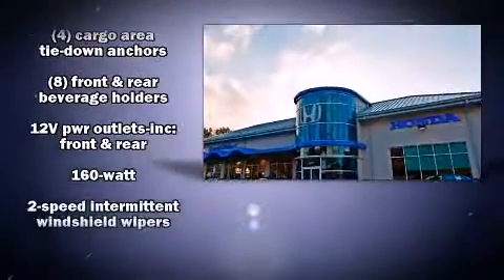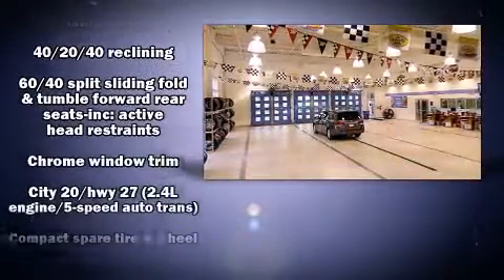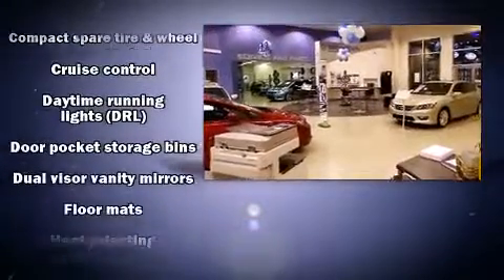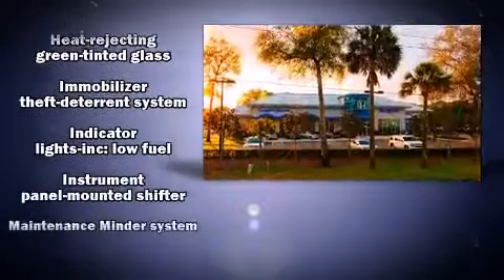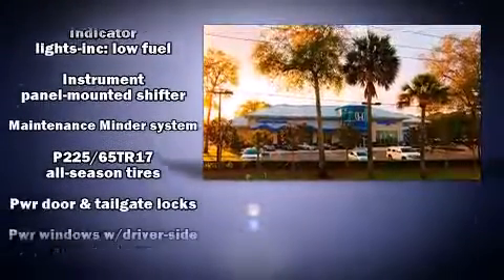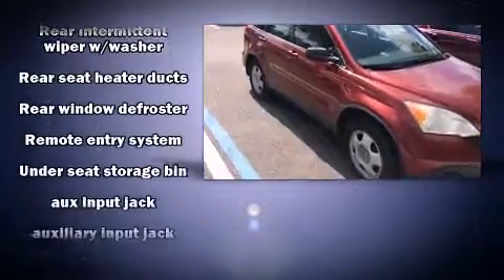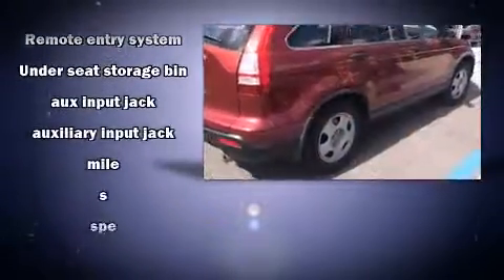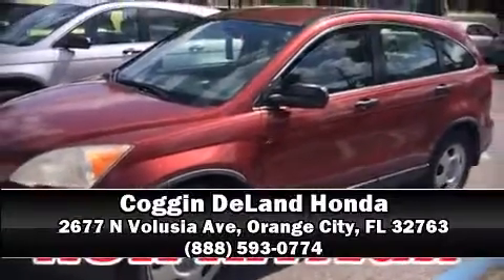2008 Honda CR-V LX in Orange City, FL 32763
Climb inside the 2008 Honda CR-V. It features an automatic transmission, front-wheel drive, and a 2.4 liter 4 cylinder engine. Top features include power windows, a rear window wiper, front bucket seats, tilt and telescoping steering wheel, power door mirrors, remote keyless entry, an overhead console, and air conditioning. Honda also prioritized safety and security with features such as: dual front impact airbags with occupant sensing airbag, head curtain airbags, traction control, anti-whiplash front head restraints, ignition disabling, and 4 wheel disc brakes with ABS. Brake assist technology provides extra pressure when applying the brakes. Our team is professional, and we offer a no-pressure environment. We'd be happy to answer any questions that you may have. Stop in and take a test drive!